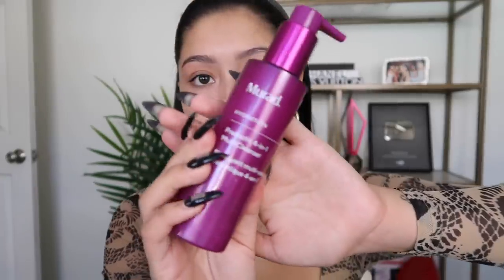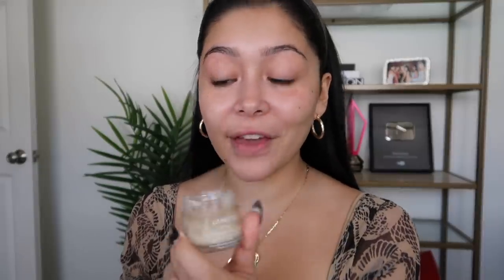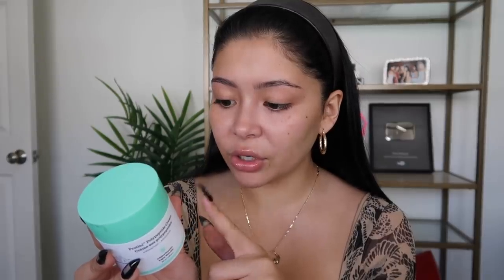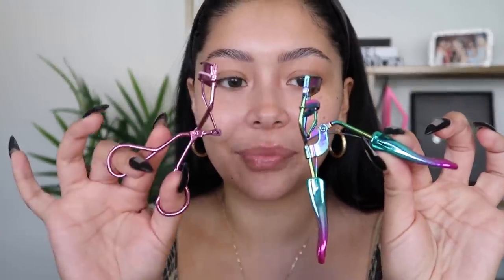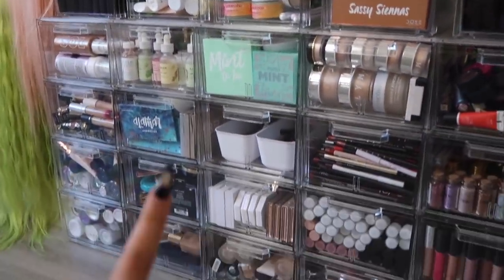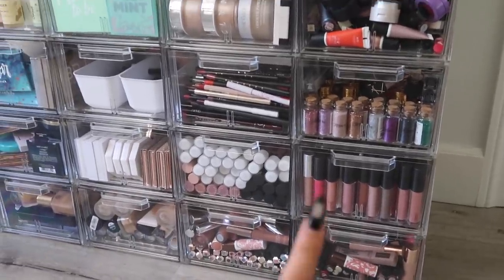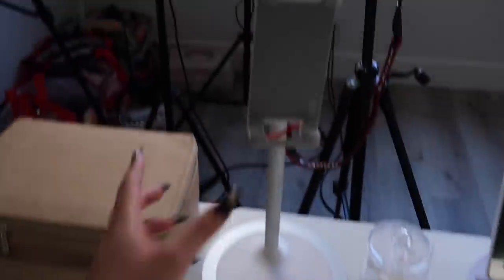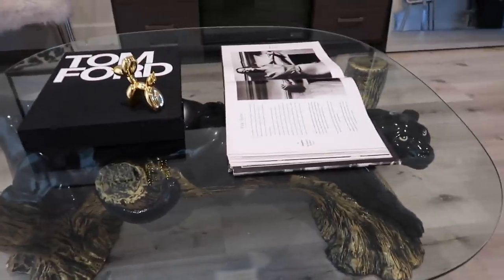TRENDY NO MAKEUP ROUTINE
Hi guys, in today's no makeup make up look I'll be showing you my updated skincare routine and no makeup routine. Also, I'll be showing you a tour of makeup room!! Enjoy this updated skin care! 💘

➜ LET'S BE FRIENDS
➜ SNAP: marquez.daisy

MORPHE - FLOWERS
COLOURPOP - FLOWERS
BH COSMETICS - Daisy
THEMAKEUPSHACK -DAISY

XOXO